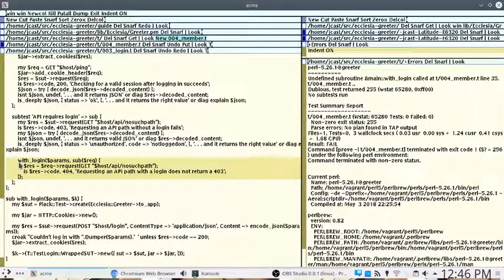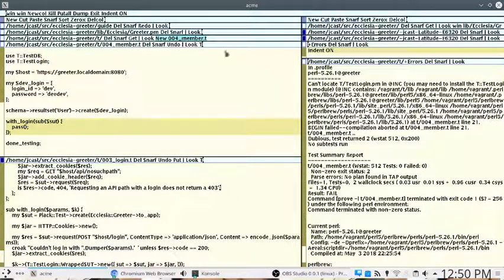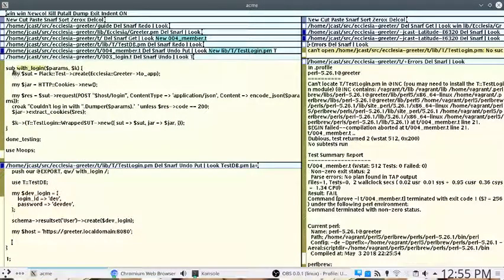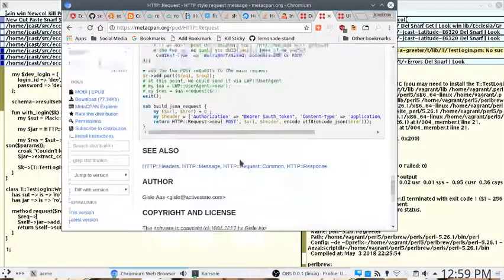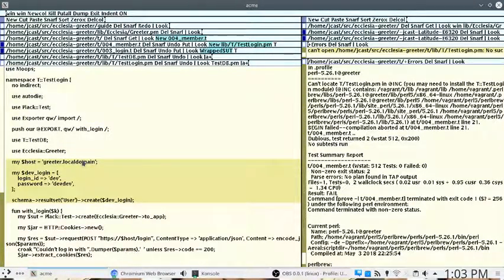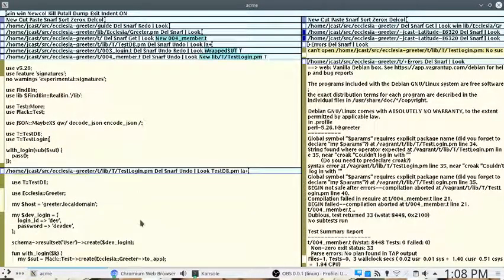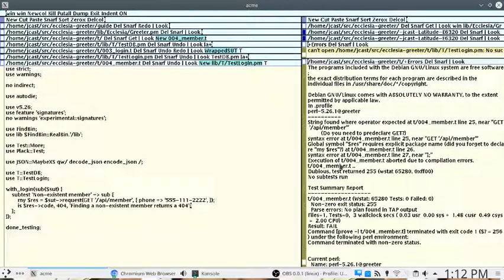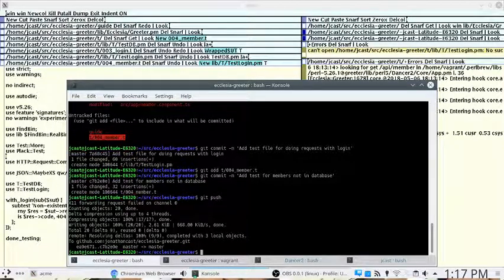Greeter Programming Live Stream